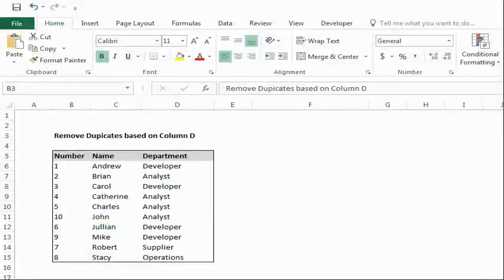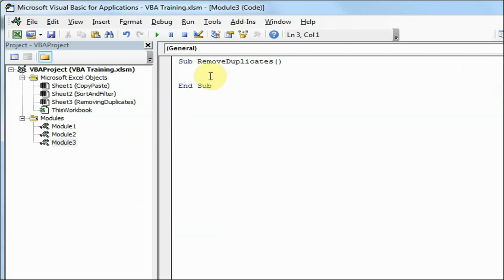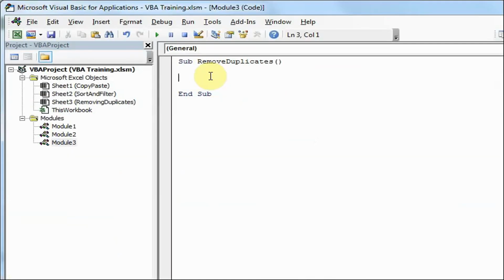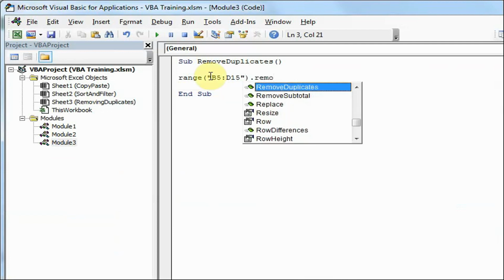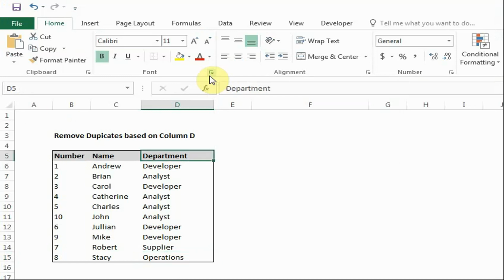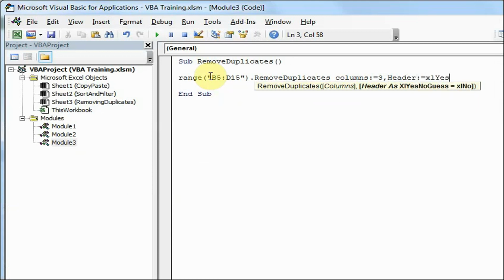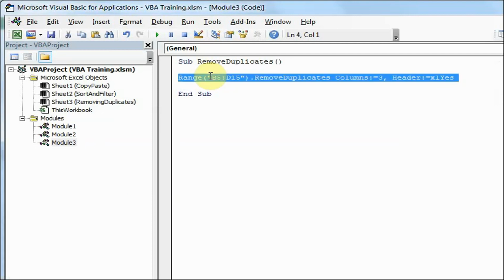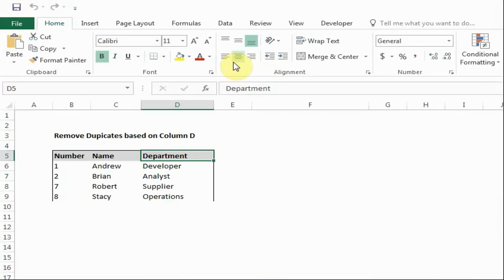VBA Macro Code to Remove Duplicates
In this video, you will learn how you can remove duplicates with macro code. I have also added Intro video in this, share in comments if you like it.